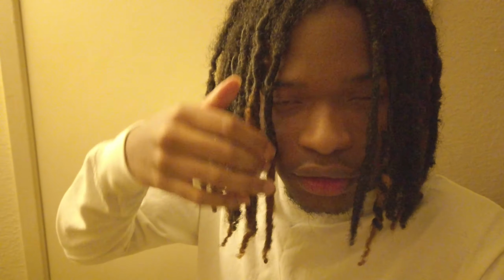HOW TO STRETCH OUT DREADS OVERNIGHT 1 INCH GROWTH!!